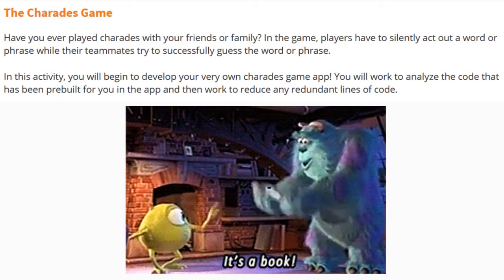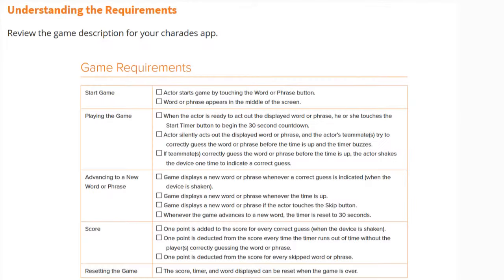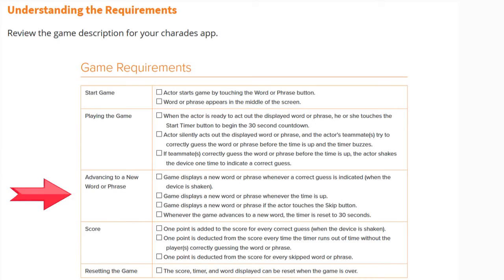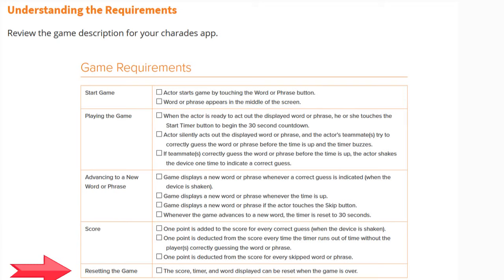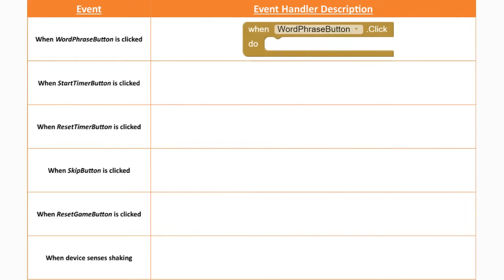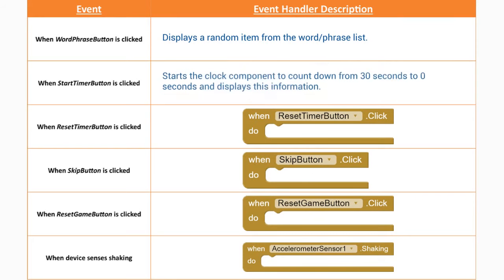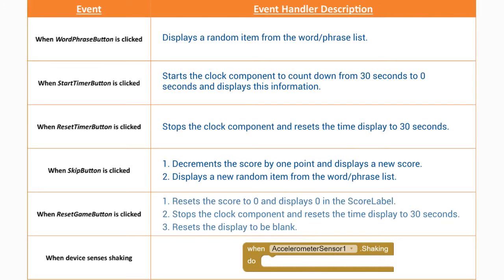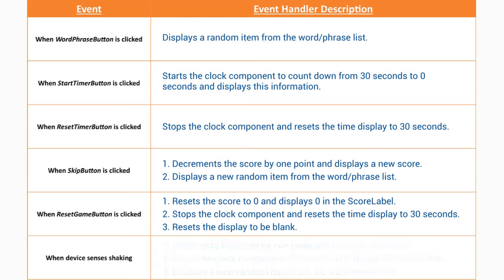Activity 2.2 - Charades Game Introduction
This video will introduce you to Activity 2.2 - Programming with Procedures. We will discuss the Charades Game Design Requirements and how to reduce redundancy in your app prior to starting in MIT App Inventor.